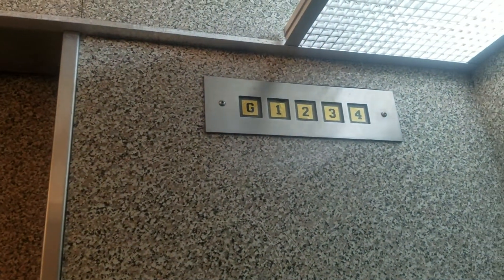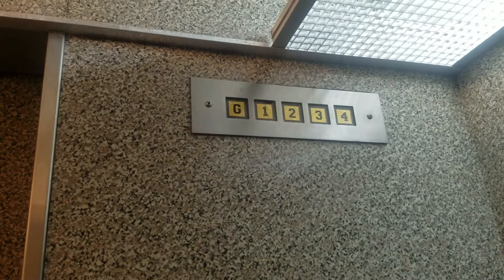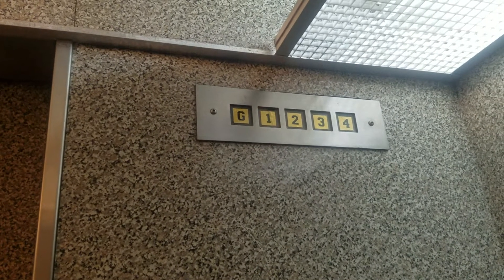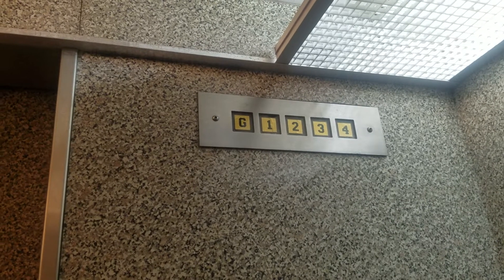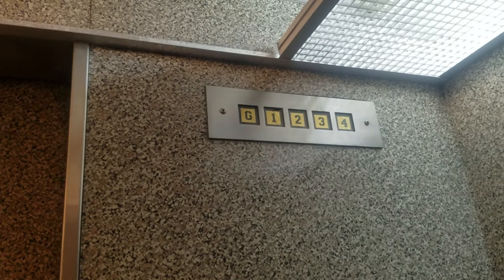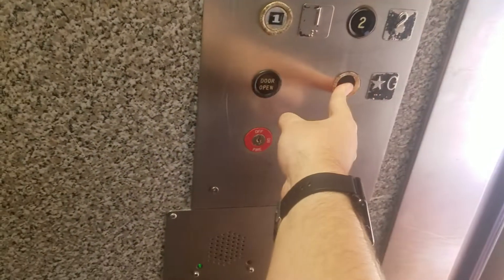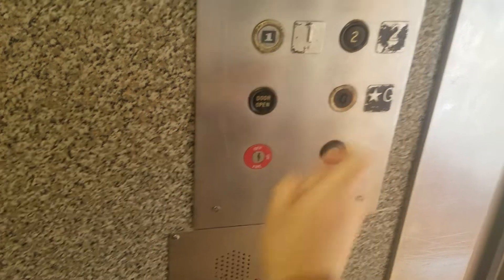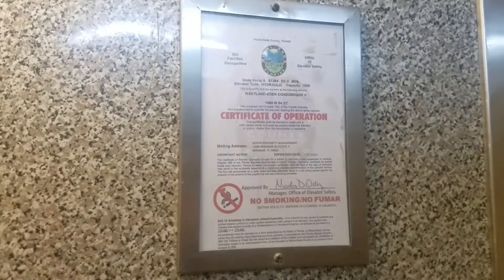LOW ON OIL! Dover Hydraulic South Elevator in Hialeah FL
I'm glad is still original of that too from 1970's & it got low on oil doesn't sounds great at all wow when it goes up of that with terrible leveling & this is the second one of that & it's almost just like another one the one first one of that same here.

Fixtures: Vintage

Call Buttons: Vintage